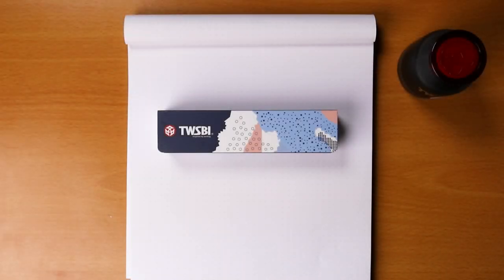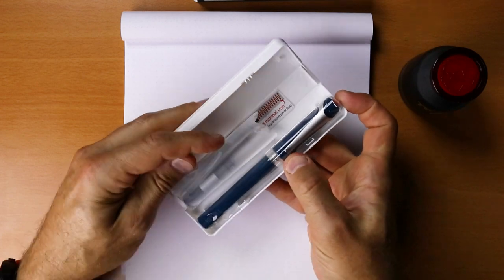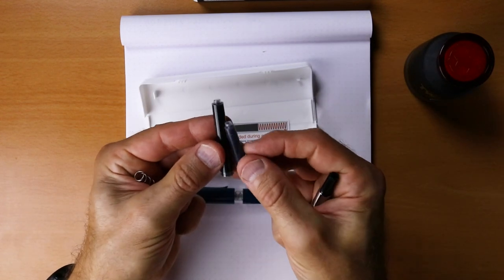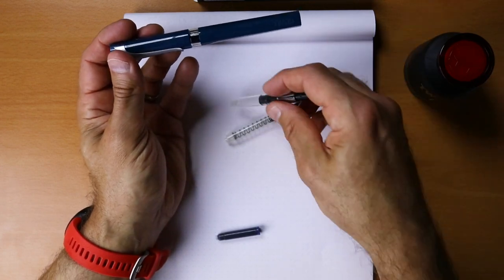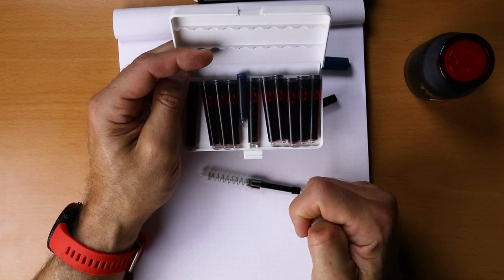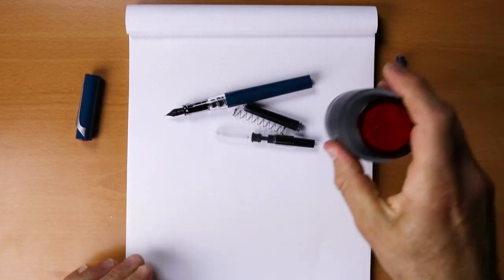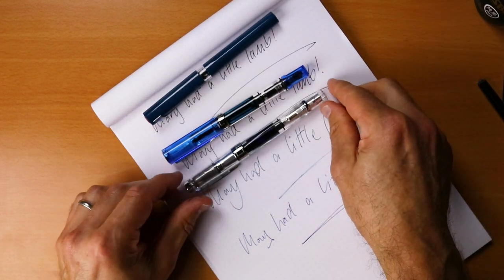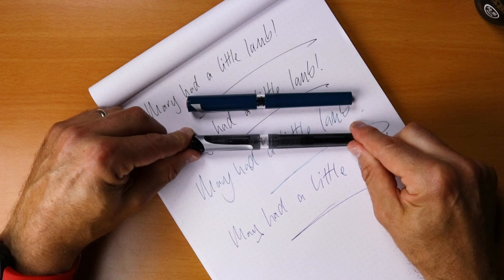The TWSBI SWIPE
Video # 7 details the new TWSBI SWIPE, which is a lower cost fountain pen that uses international standard fittings for cartridges, and converters. You can certainly hear that I love my job and enjoyed unboxing this pen to show all about it! Woot! You may also like to know that the Prussian Blue SWIPE that I sampled was a Fine nib pen!

Of course I mentioned price (whoops!!) a few times, which I try not to do because things change over time and it can be confusing. We're a Canadian company so the price I'm mentioning is the current Canadian Dollar price (not US$, etc)...